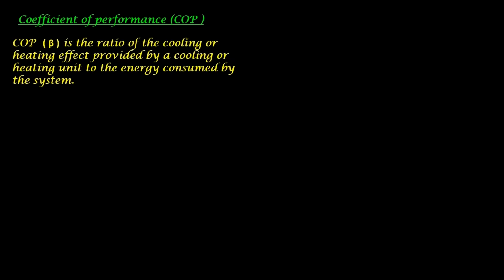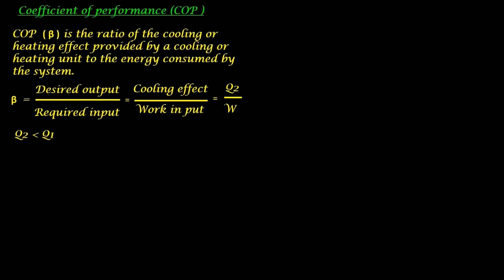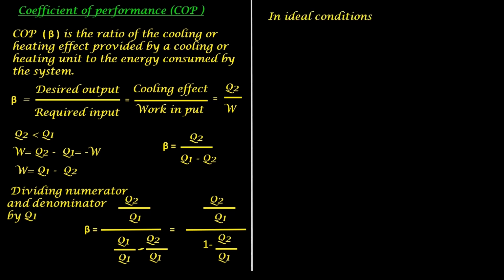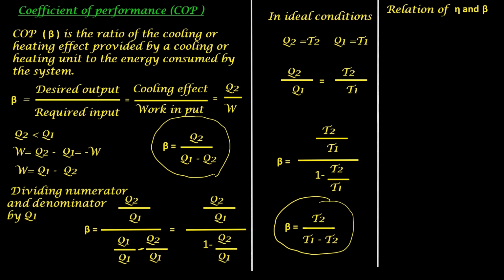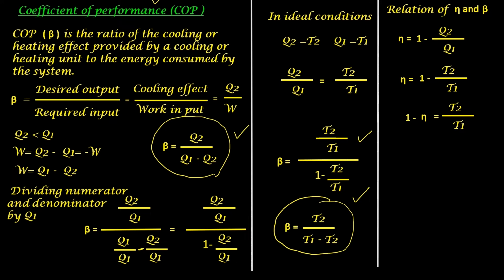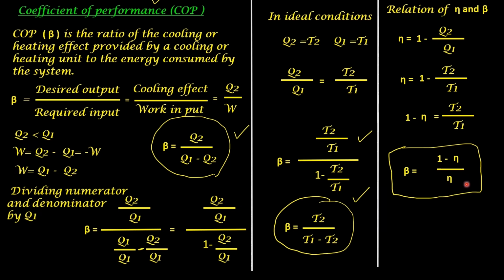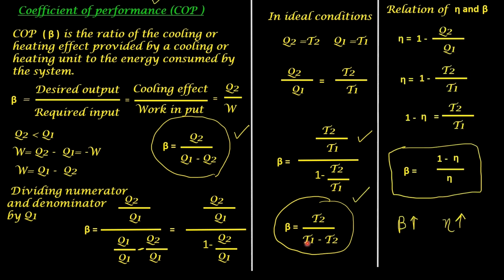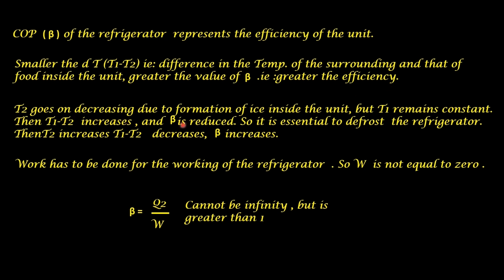coefficient of performance of refrigerator/relation with efficiency/thermodynamics/class 11 physics.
significanceofcop
QUESTIONS.   assess yourself.
1. what is coefficient of performance of a refrigerator?
2. derive an expression for COP
3. how is coefficient of performance related to efficiency?.give the formula
4. what is the significance of the different formulae for COP?
5. what is the significance of defrosting the refrigerator? explain.

thanks
keep working hard.
good luck.
take care